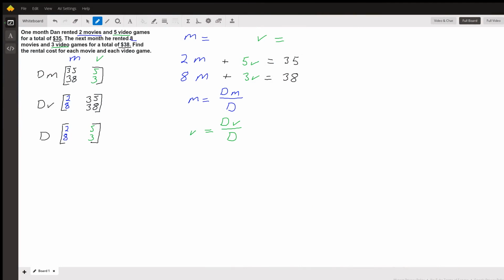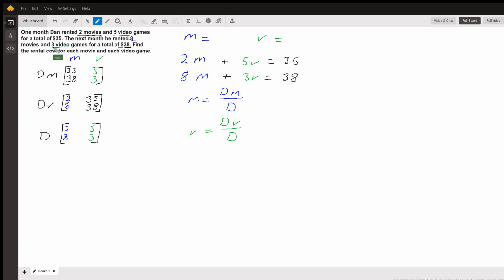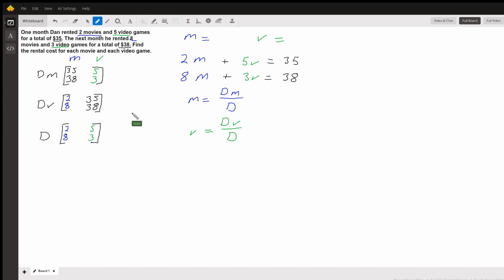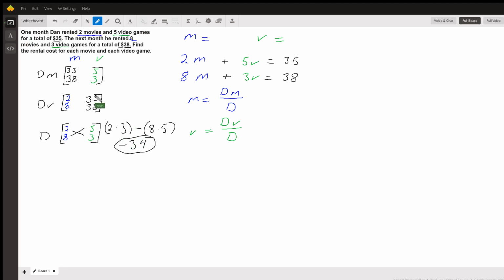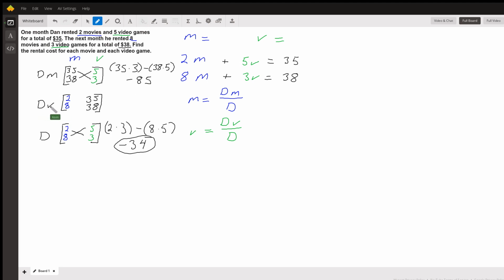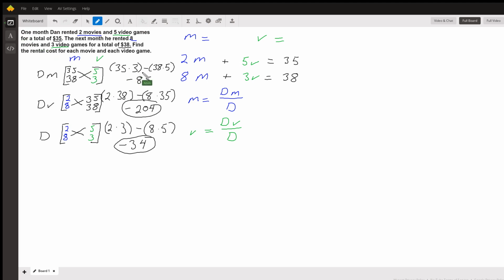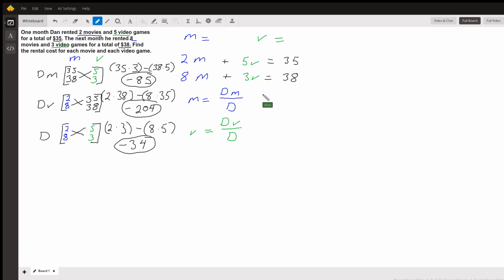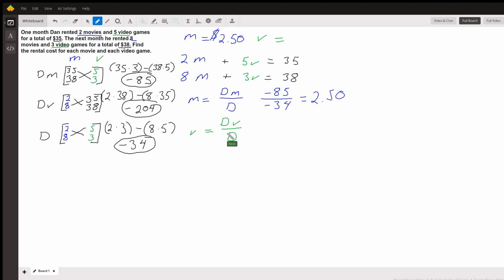Solving Linear Equations from a word problem using Determinants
Question: One month Dan rented 2 movies and 5 video games for a total of $35. The next month he rented 8 movies and 3 video games for a total of $38. Find the rental cost for each movie and each video game.

Answered By:

Kevin C.
Sharing my love of Math and Science